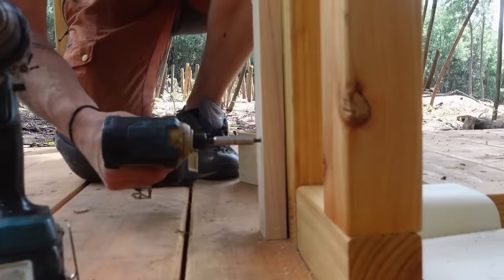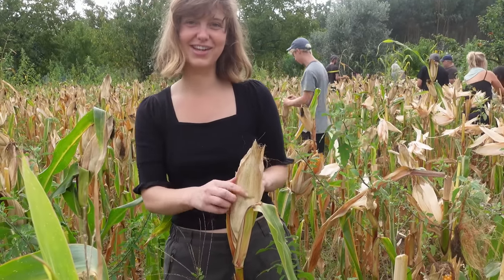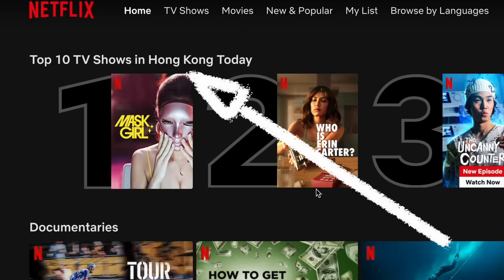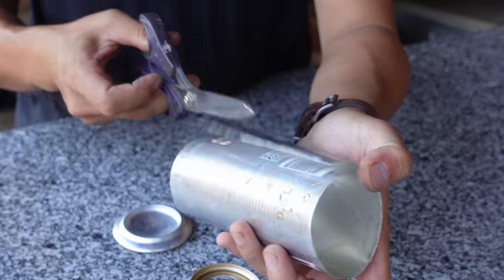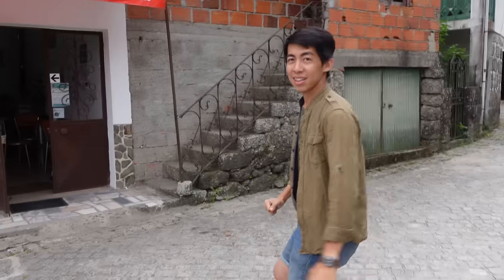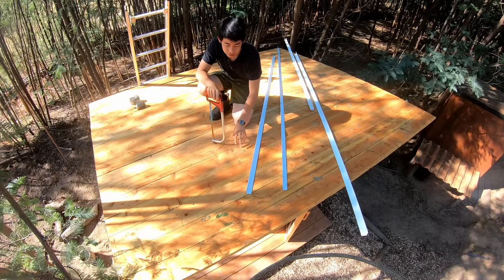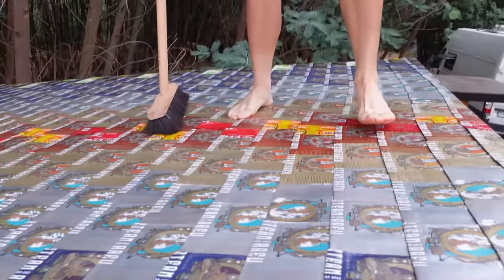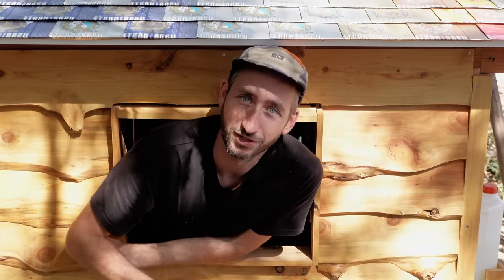#94 How we transformed 498 aluminium cans into a roof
Or. Hangout in our online community. also cool

Help coding our Community Platform Software!

0:00 Intro
0:48 Corn picking
2:36 The red corn
3:09 Finishing the harvest
4:25 Snack
5:19 Paid AD
6:50 Tractor progress
7:20 New roof plan
8:10 How to make the tiles
11:16 Collecting cans
12:33 Prototyping
13:49 Processing cans
15:54 Assemblying roof
18:20 Final Result
19:22 Last peach harvest
21:02 That was it!